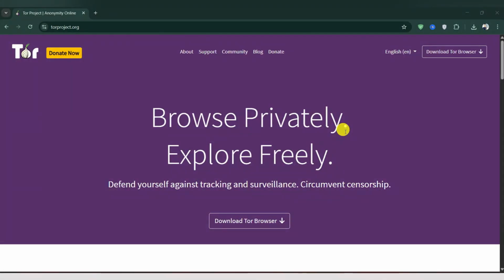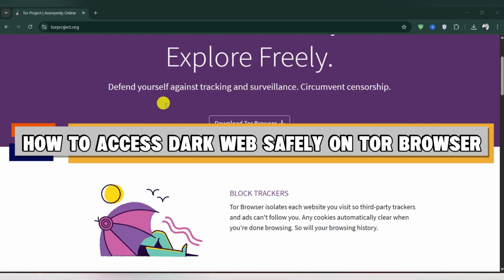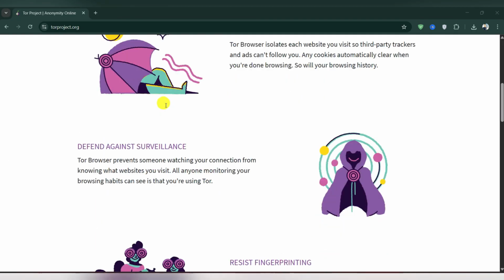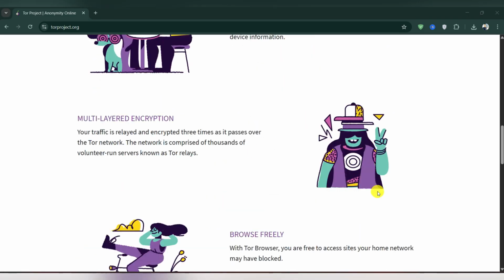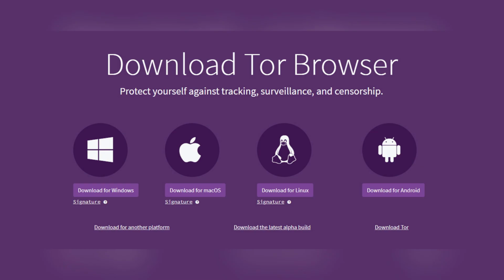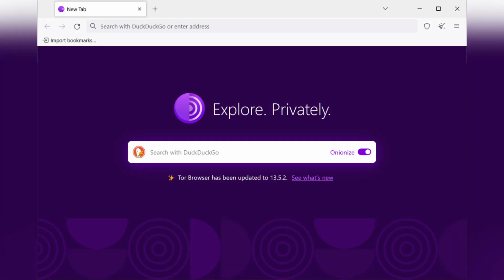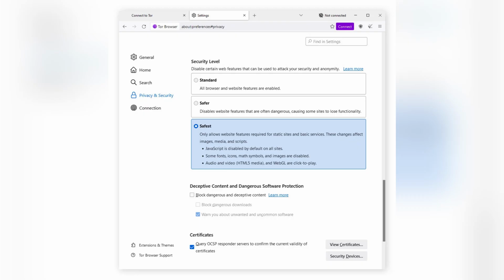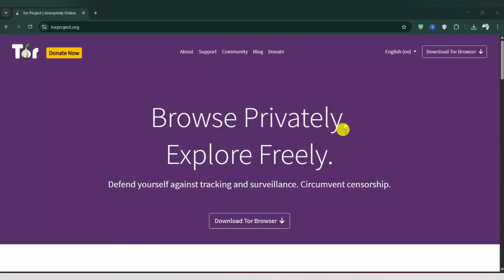How To Access Dark Web Safely On Tor Browser (2026) Full Guide!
In this video, I'll show you How To Access Dark Web Safely On Tor Browser